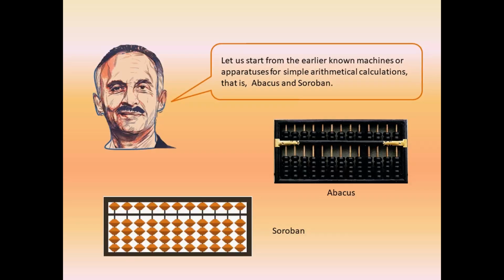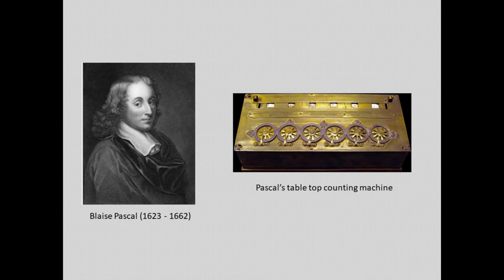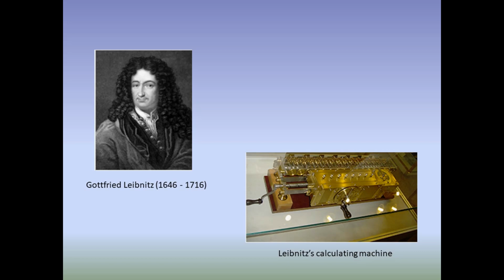AI- The Genesis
This Video is about Genesis of computer systems which narrates the story of chronological development of computers right from the age of abacus.